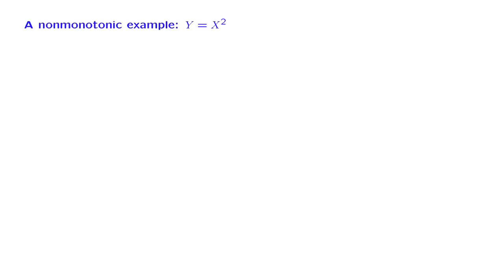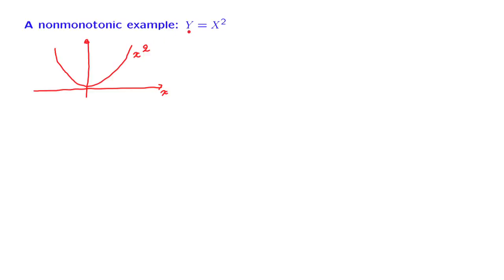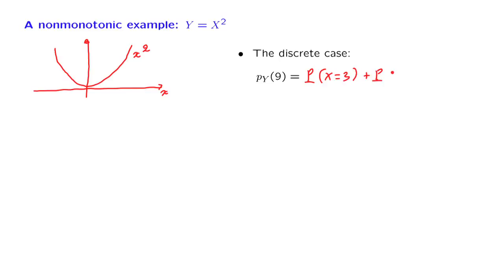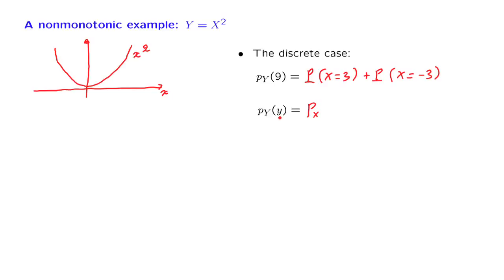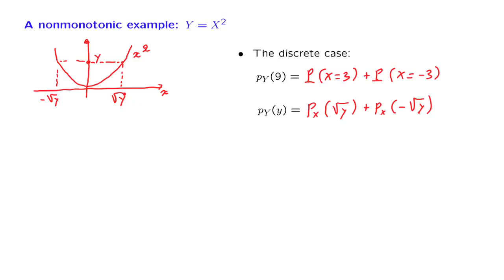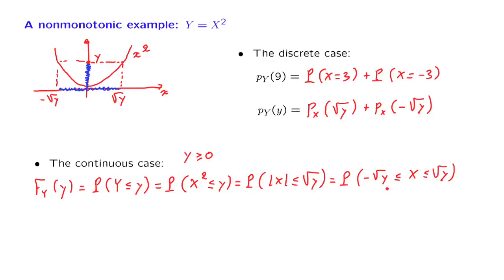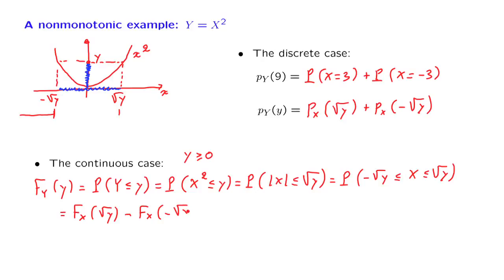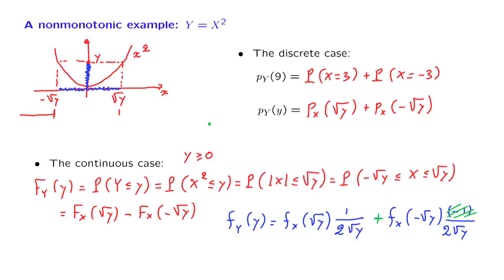L11.8 A Nonmonotonic Example